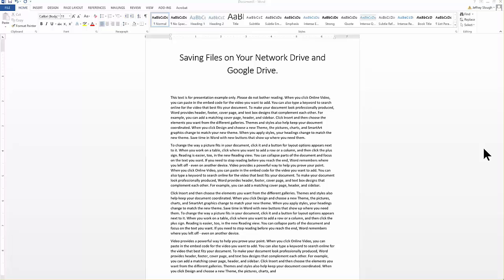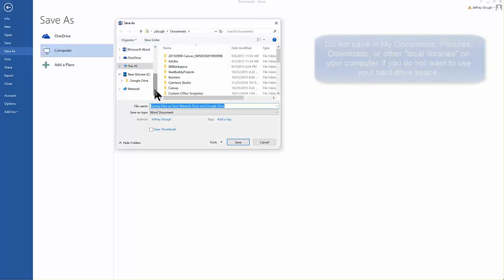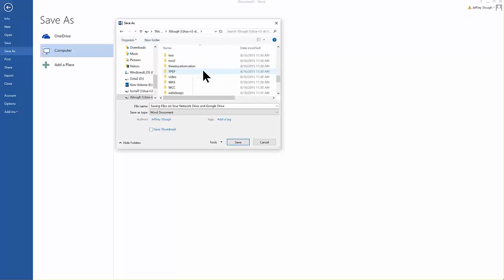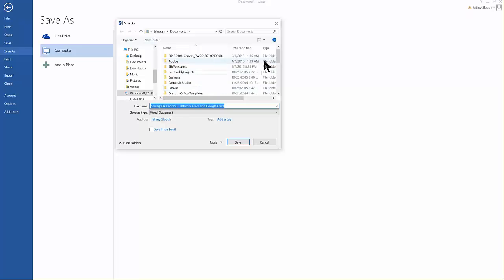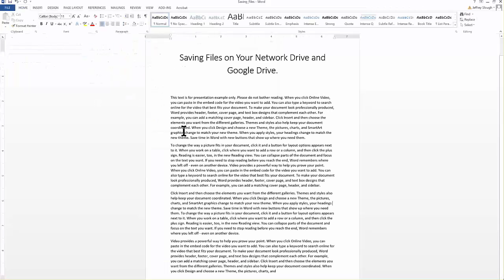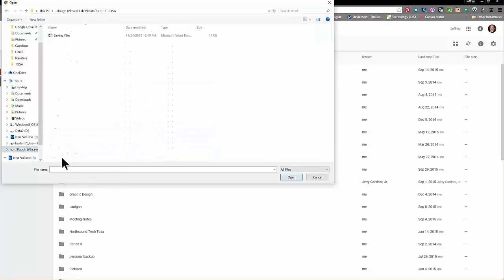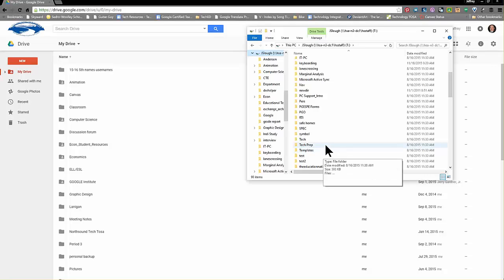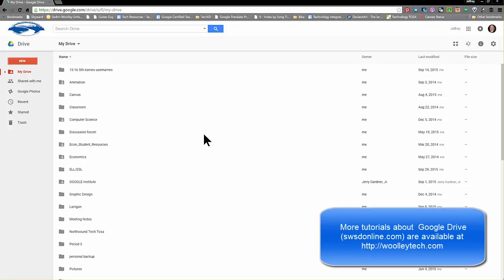Saving to the Network and to Google Drive